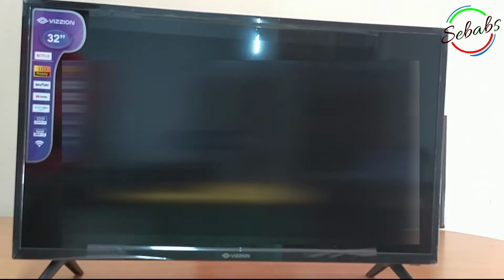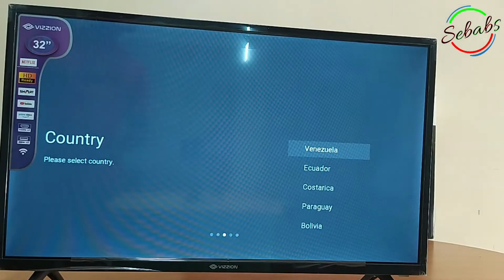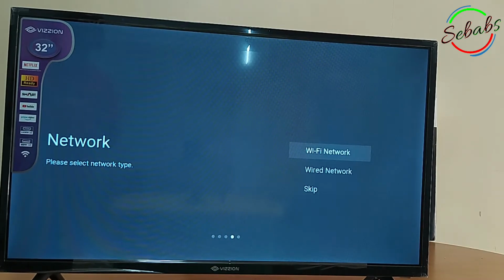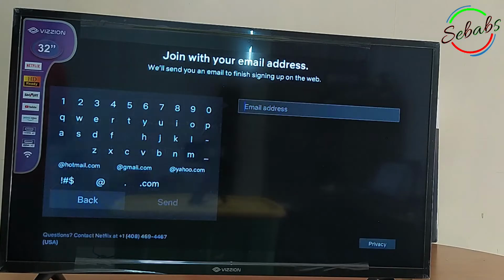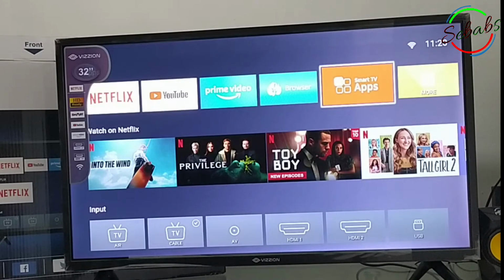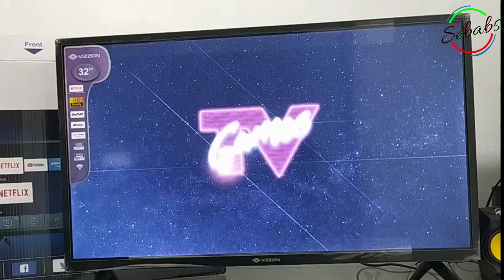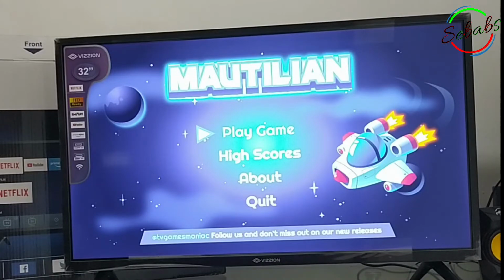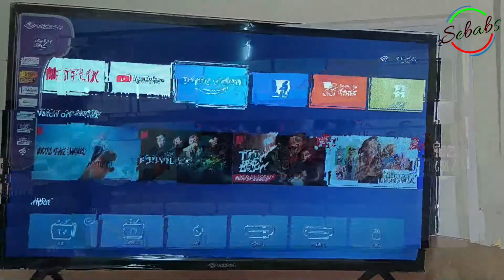Vizzion Smart Tv LE32DF20 - PART 2 (IN-BUILT TV APPS / PROGRAMS & PROGRAMMING)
This is an insight of the apps that came built-in the Smart TV Vizzion model LE32DF20 and how to program your Tv set.

(Wifi Repeater)
(Tv MAGNAVOX)
(TV LG LM577B)
(Tv LG 32LM570BPUA)
(SONY 32 Inch)
(HOME VISION No Stud TV Wall Mount)
(Perlegear Studless TV Wall Mount)
(HOME VISION No Stud/Studless TV Wall Mount Bracket)
(Amazon Basics TV Wall Mount)
Xiaomi Mi TV portable Streaming Media Player
Universal Remote Control for Xiaomi Mi TV 4S

Note:
Always do your own research, make your own purchasing decisions, and read the instructions/warnings on the products you purchase

Video link
ENGLISH LINK :
(U Type wall mount 32G A WHO45 - How to mount it on wall (SIRAGON/Hisense))
(TV Wall Mount "Universal Royal IU STV55" Unboxing, Setup, First Impressions and Review)

SPANISH LINK:
(Soporte de pared Tipo U universal 32G A WHO45 - Como montarlo en la pared para tu Tv (SIRAGON)
(Instalar un Soporte de Tv Giratorio en 7 pasos "Wall Mount Universal Royal IU STV55" UNBOXING)